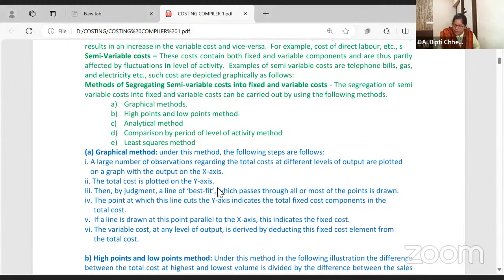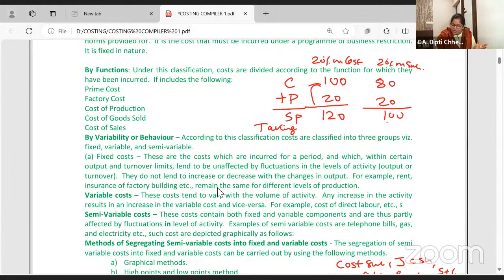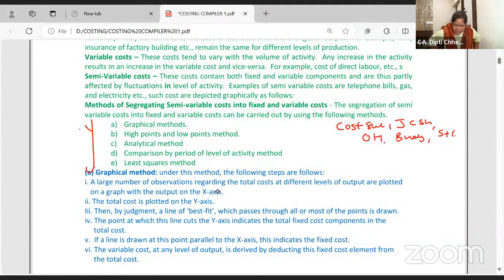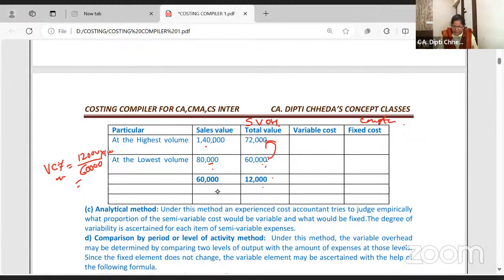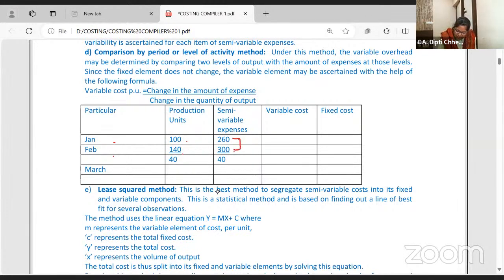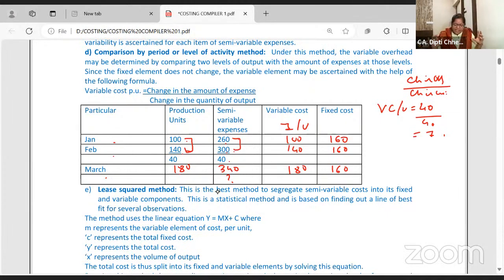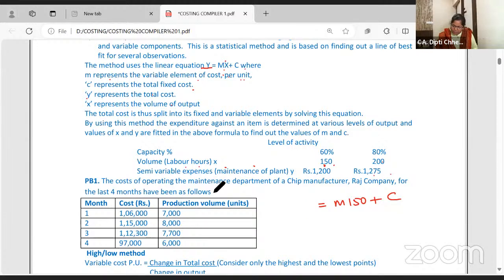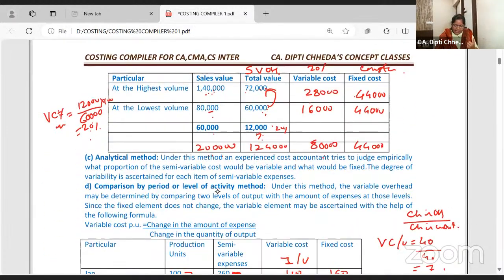3- SEMIVARIABLE OH DOUBT CLEARING SESSION